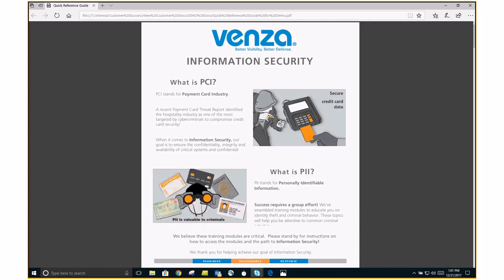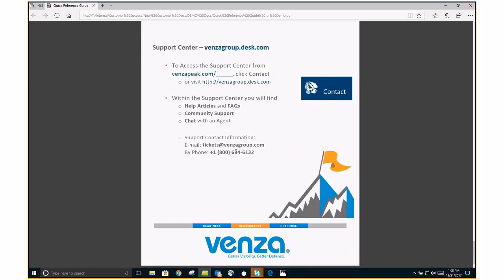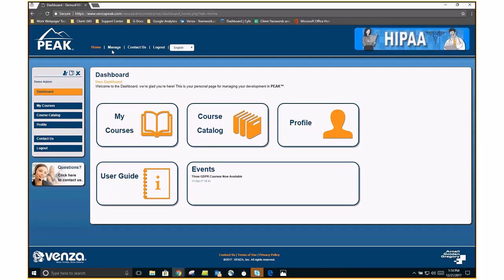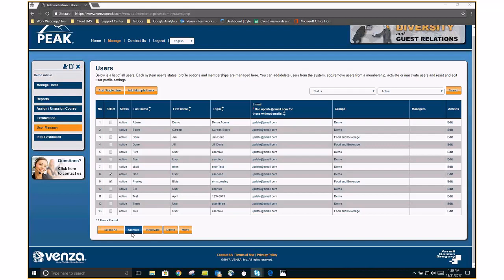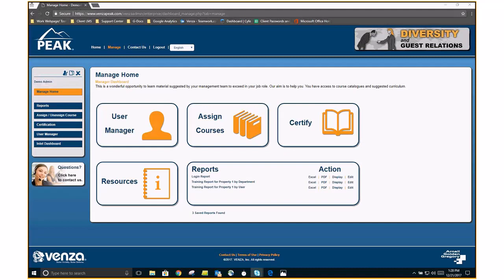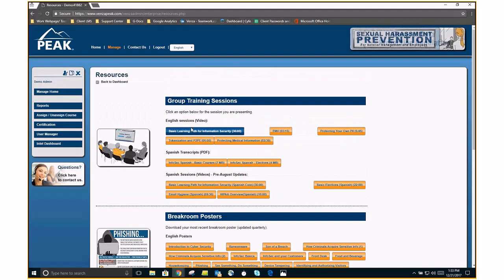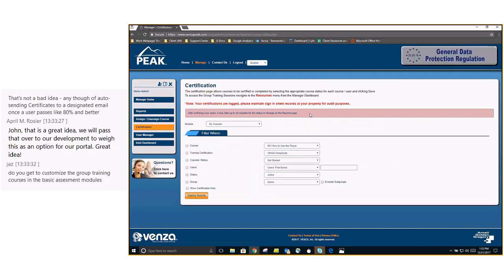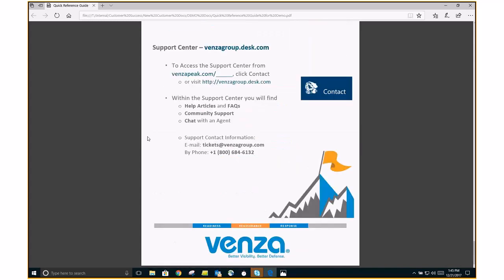VENZA Manager Webinar - How do I use the VENZA Portal?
VENZA Manager Webinar - How do I use the platform??
This is our last webinar of 2017, we thought we would spend it reminding you of the features within the training portal you may have forgotten or didn’t know were even there.